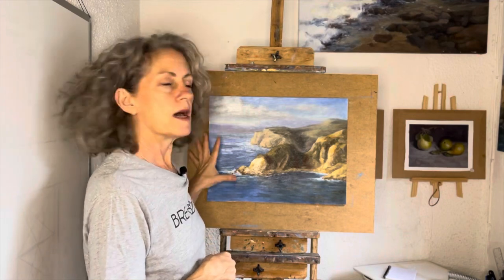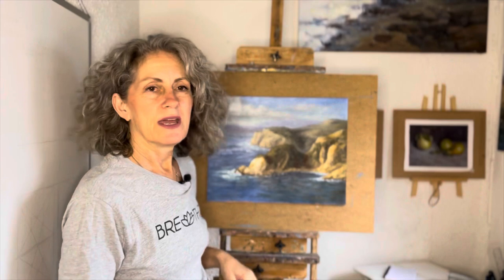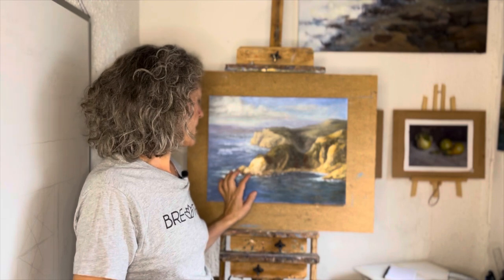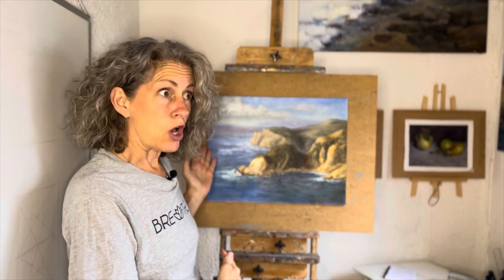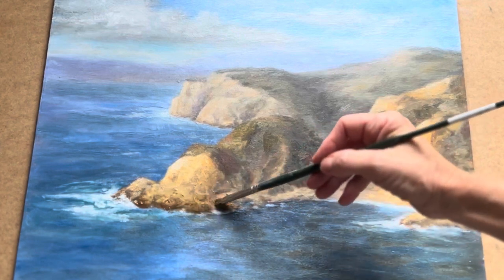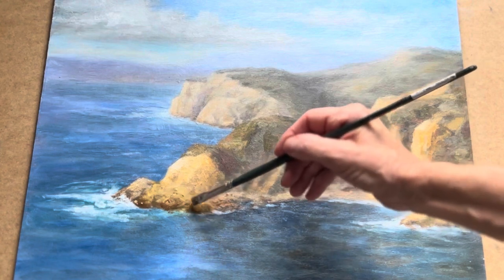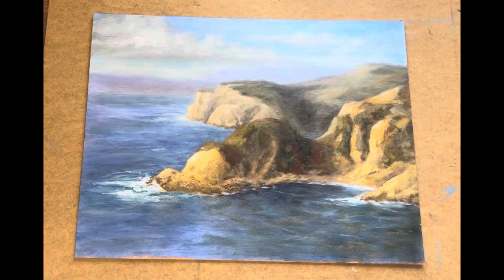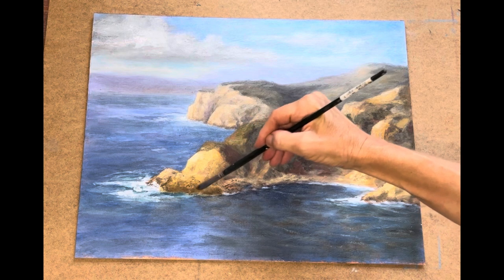Octopus Rocks! How To Scrape Back Painting Mistakes In Oils.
How do you fix mistakes in an oil painting that has already dried? In this video I’ll show you how I adjusted my oil painting mistake by scraping back and repainting it.

⭐️UNLEASH YOUR CREATIVITY!  I will teach you what I have learned over the past 20 years so that you can build a POWERFUL FOUNDATION for your creativity to flow.  I offer private & small group programs.

You will get:
    —exclusive discounts on paintings, retreats and courses
    —nuggets of inspiration for living a creative life and
    —experience painting landscapes and seascapes on a Greek island!